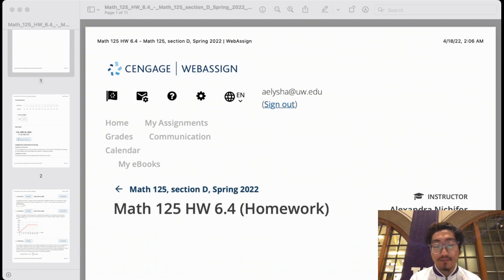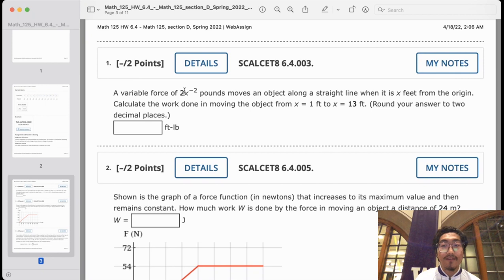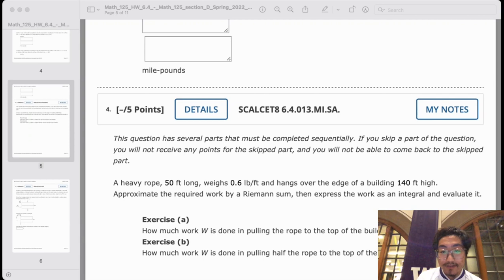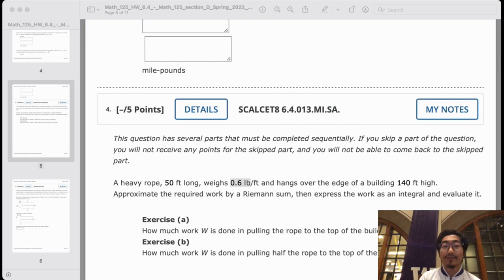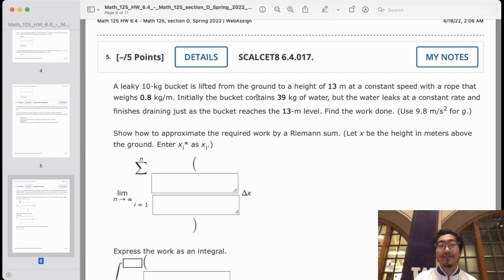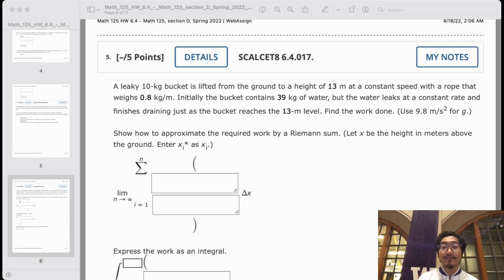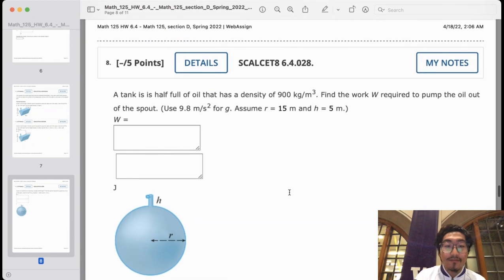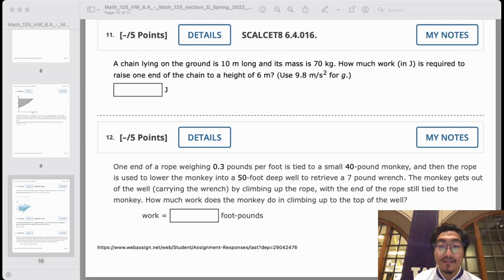MATH 125 Lecture 32J: Section 6.4 Homework Walkthrough